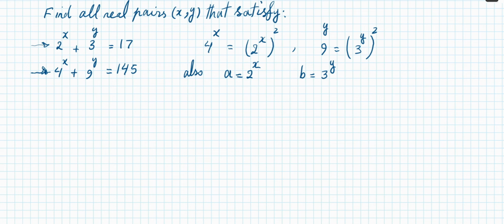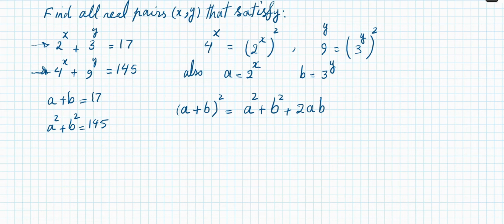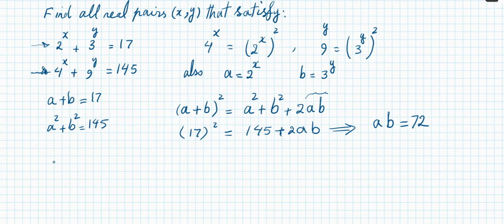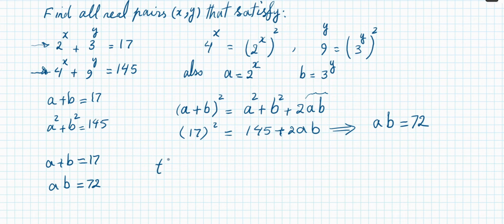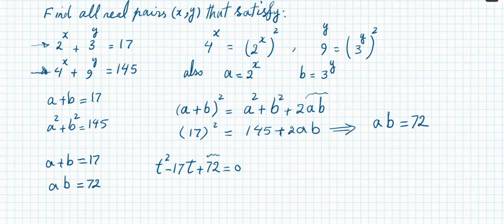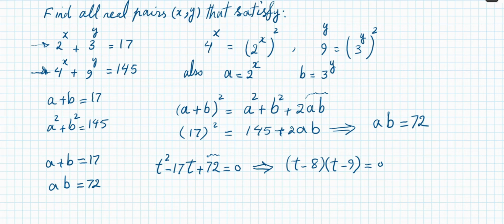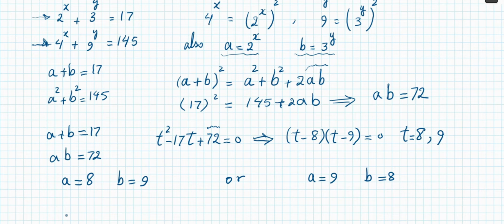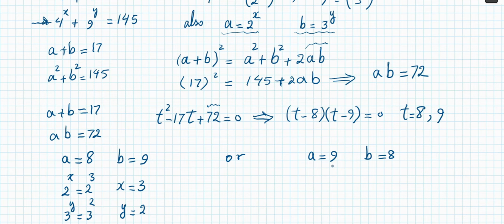Find All Real Solutions: A Challenging Exponential Equation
Can you solve this challenging system of exponential equations without guessing?

In this video, we'll solve the system using logical reasoning and algebraic techniques